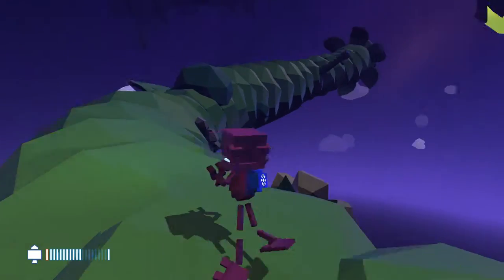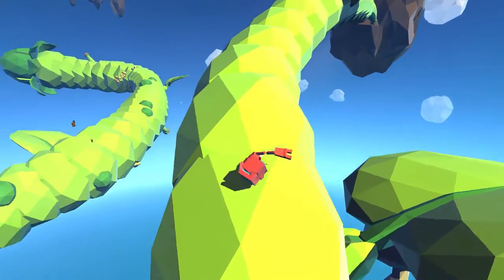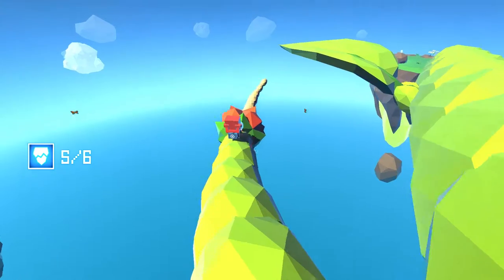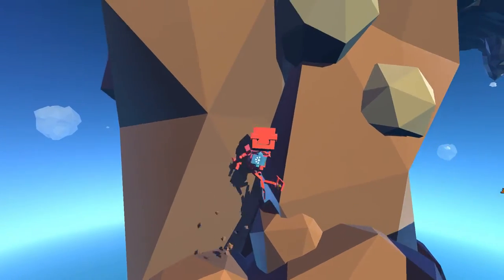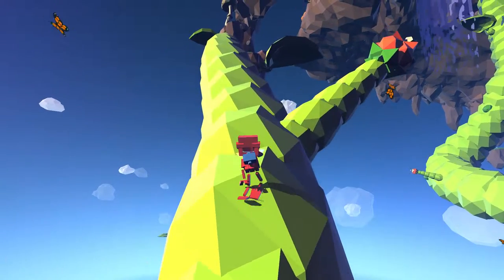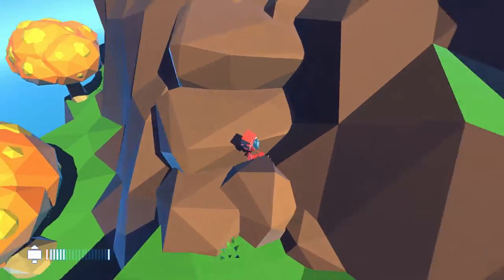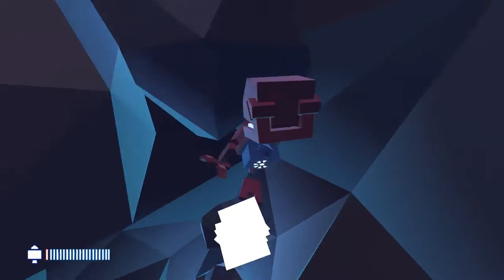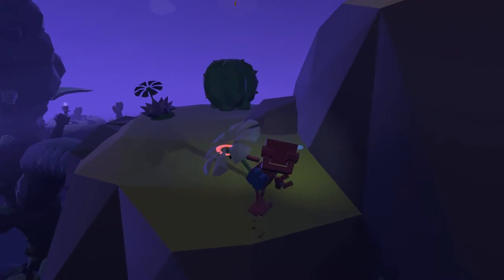Andres Plays Grow Home [Part 3]: Can't Swim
Growing our plant taller and taller, we discover the dangers of falling.

Time to become a Botanical Utility Droid and find a way to oxygenate our home world! Let's become a procedurally animated hero and climb towards the stars!